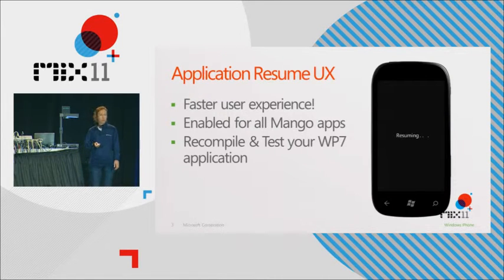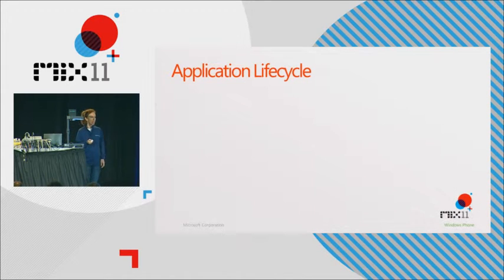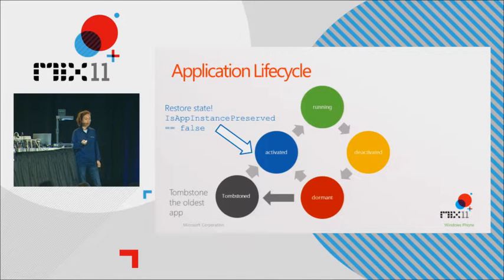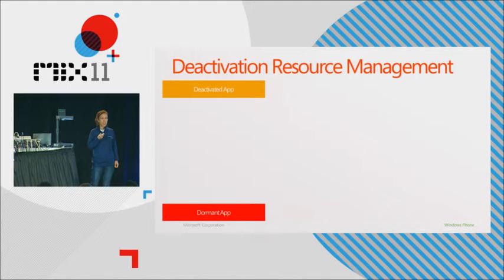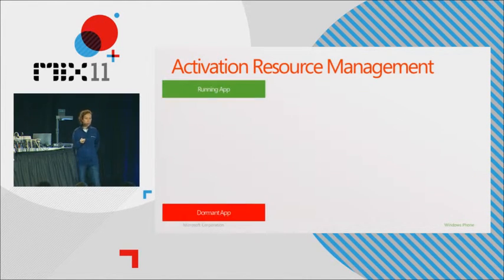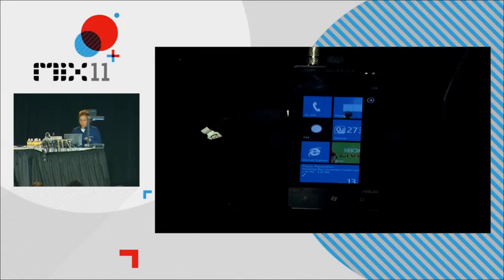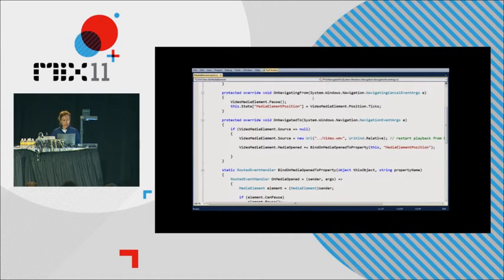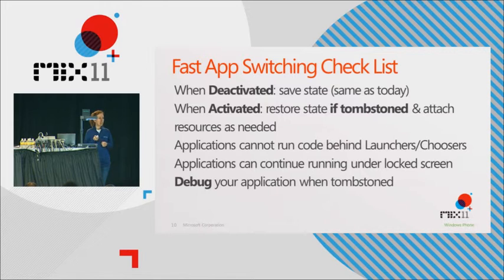MIX11 Get Ready for Fast Application Switching in Windows Phone